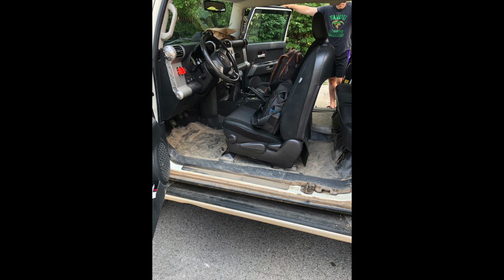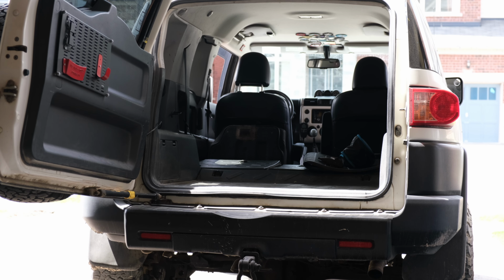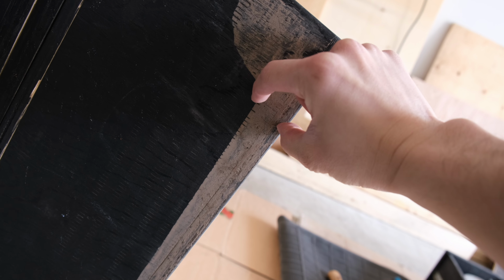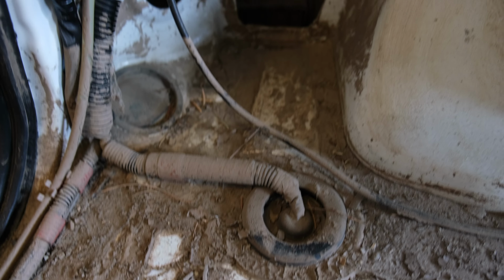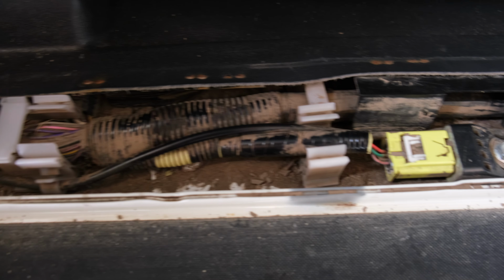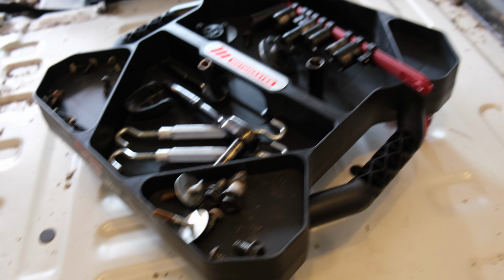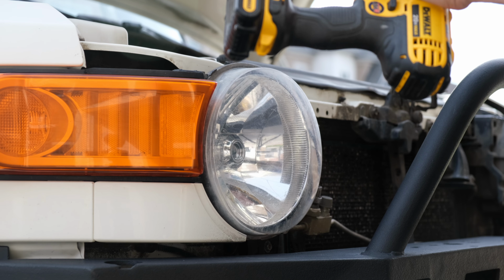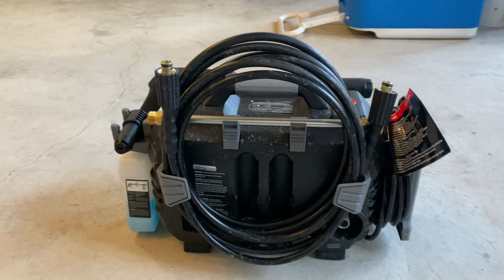HOW DIRTY was the inside of the FJ Cruiser? I finally take a look after 3 years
Chapters:
0:00 Intro
02:44 Opening the FJ Cruiser
05:05 Revealing the Damage
07:51 Cleaning and Detailing
09:44 Final Thoughts

Thank you so much for the support so far, I wouldn't be where I am today without it.

Fujifilm XT4
Rokinon Wide Angle Lens
DJI Mavic Air 2 Drone
Rode Mic Pro
Smartphone Gimbal
Gopro Hero 9